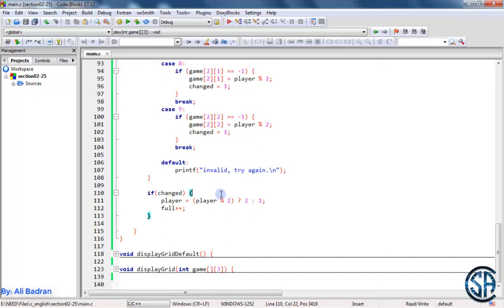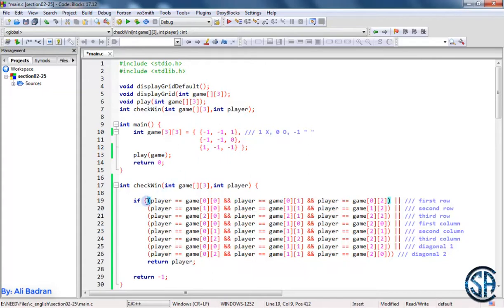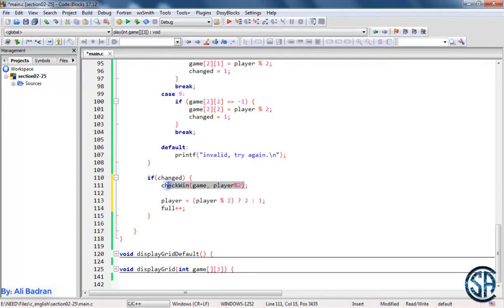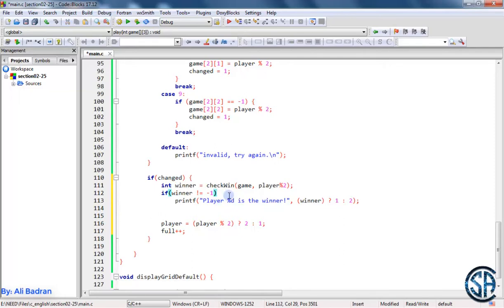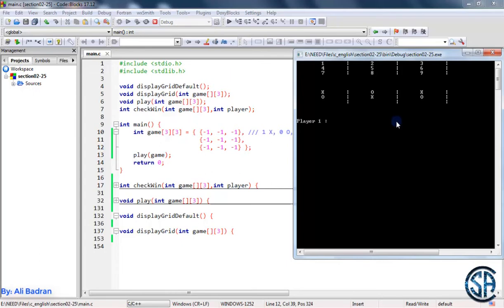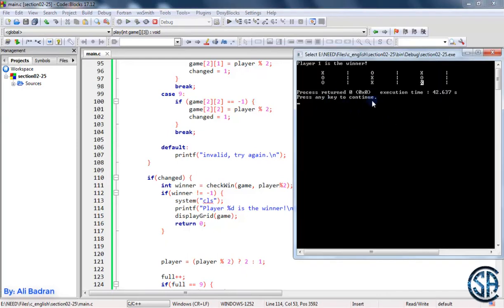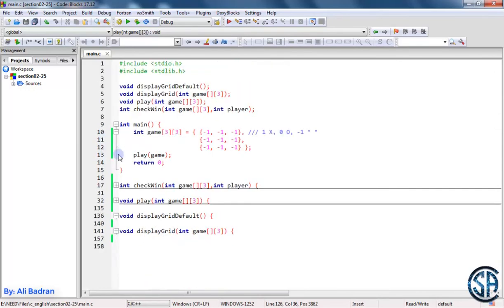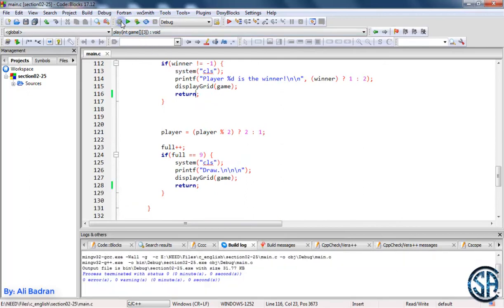TIC TAC TOE GAME IN C PROGRAMMING || MINI PROJECT IN C | PART # 3 - Must Watch 🔰🔰🔰🔰✅✅✅✅